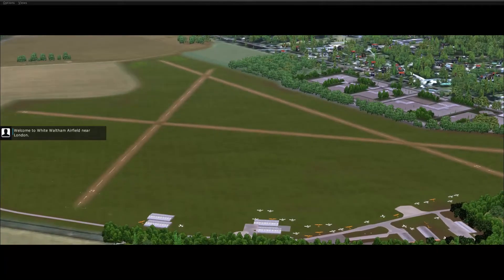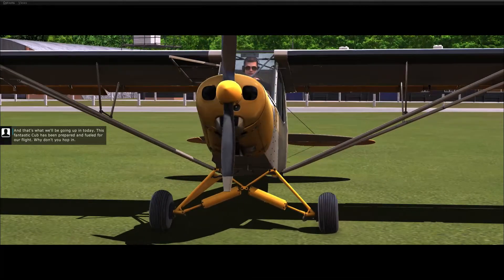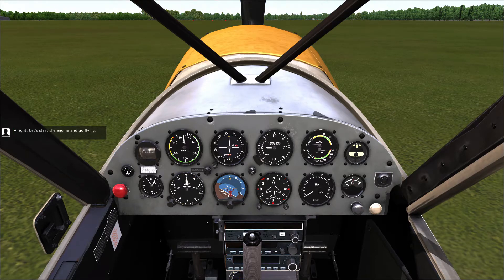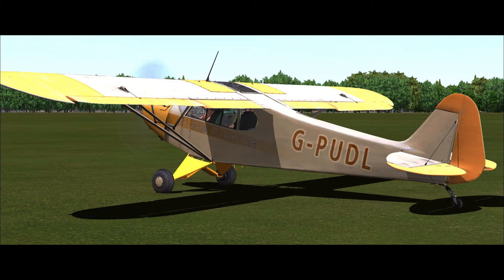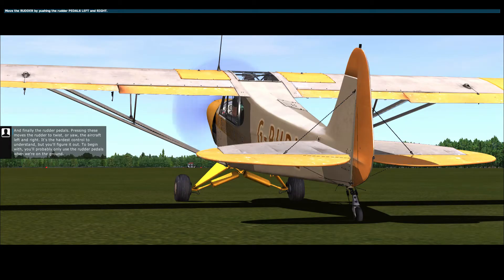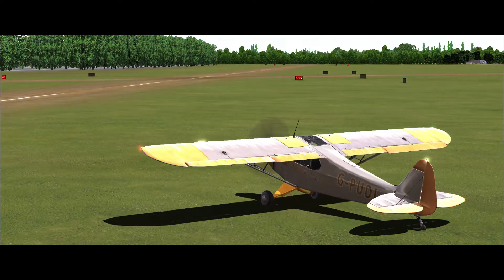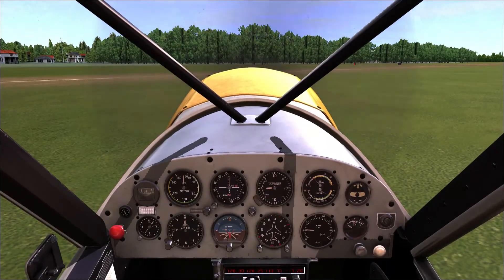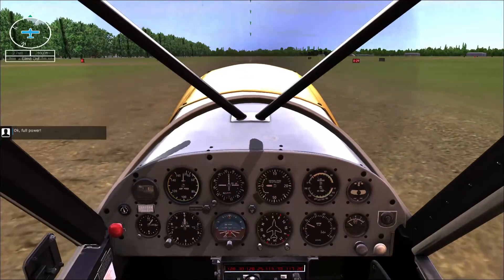Dovetail Games Flight School: Light Aircraft Pilot License Lesson 1 - Takeoff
Looking at the lessons and missions that came with the predecessor to Flight Sim World.

This lesson you'll learn on how to take off on a plane.

Liked the video and you think I deserve a tip? Go ahead!

Make sure you give me a follow on Twitch if you subbed here, I stream 4-6 times a week

The reason on why I put this here because of my hypernasal speech disability if you're wondering. You could easily understand me by reading than hearing me talk. Finally, I will not tolerate incessantly negative posts on my videos. So please remain civil and conduct yourself with some semblance of proper decorum. Comments ARE moderated, and yours will be deleted and you will be banned if I deem you non-conducive to my channel.